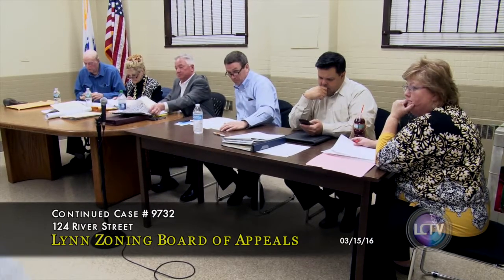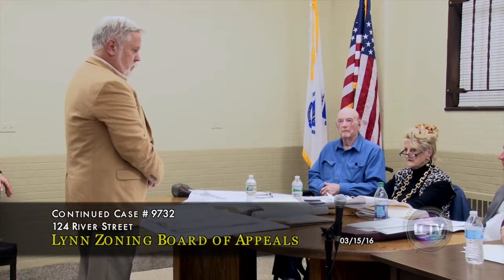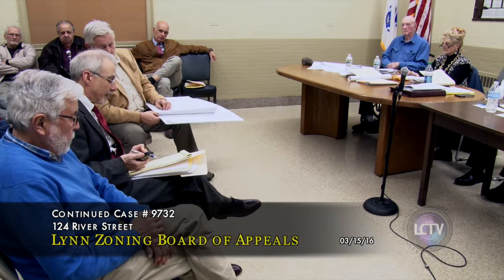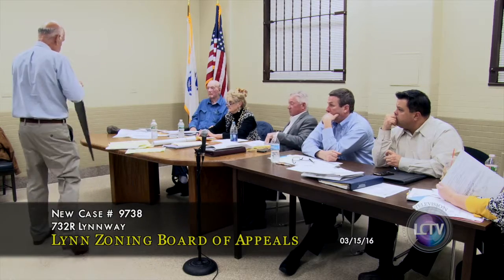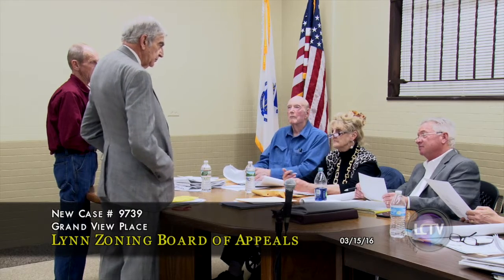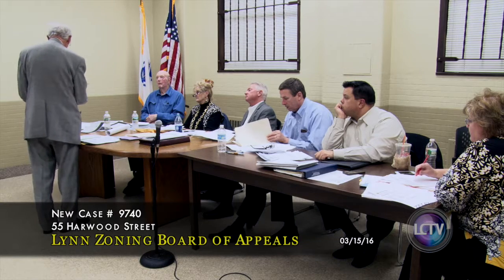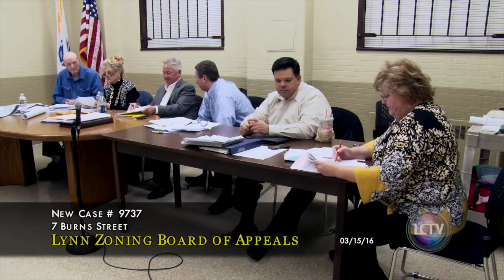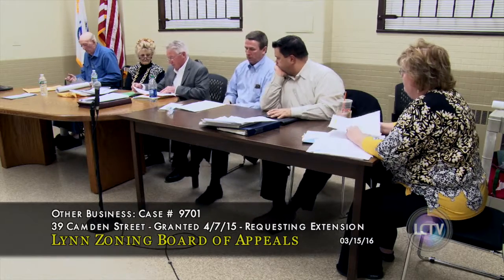Lynn Board of Appeals Meeting | March 15, 2016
The Lynn Board of Appeals Meeting held in Lynn City Hall, Room 107 on March 15, 2016.
The full agenda for this and all other meetings can be found

The Zoning Bylaws regulate lot size, setback, frontage and use. The Zoning Board of Appeals is empowered to hear and vote on requests for variances from the terms of the Zoning Bylaws.